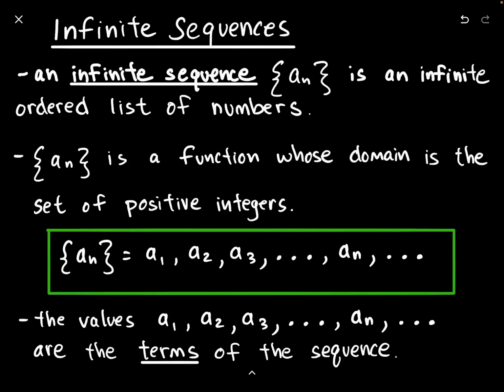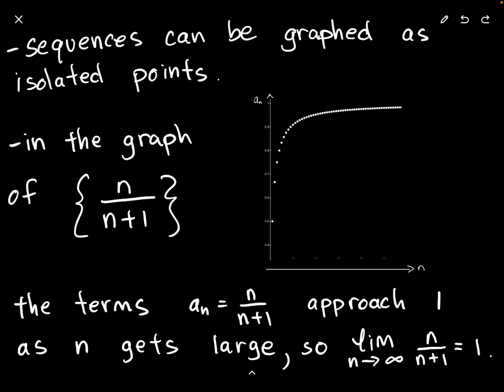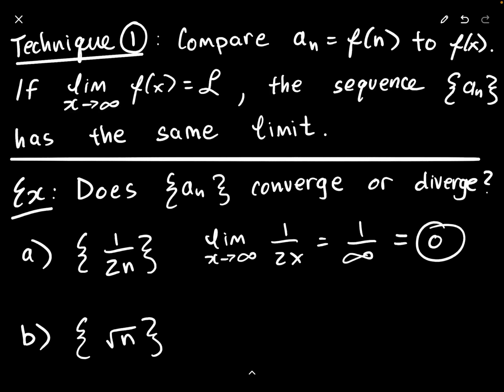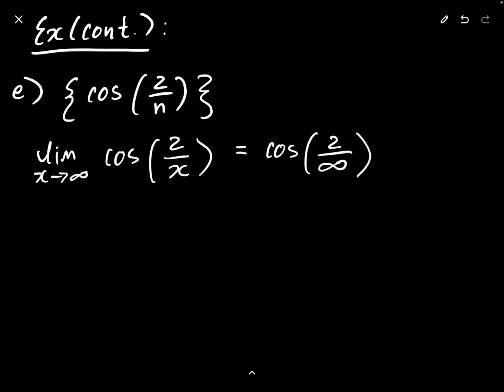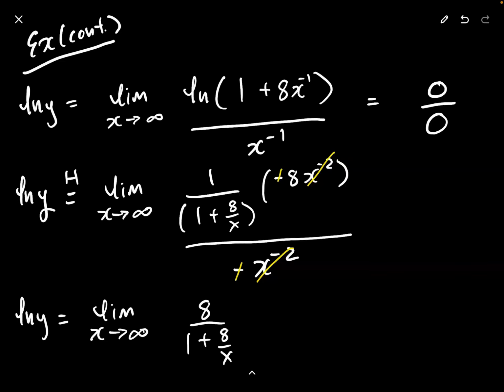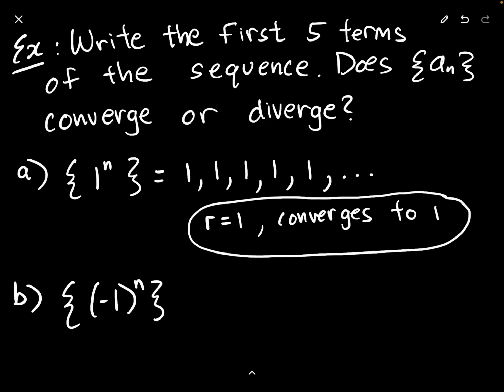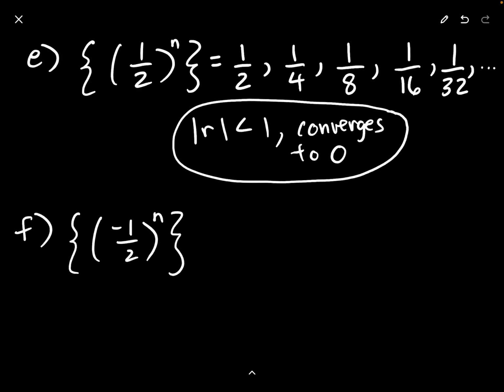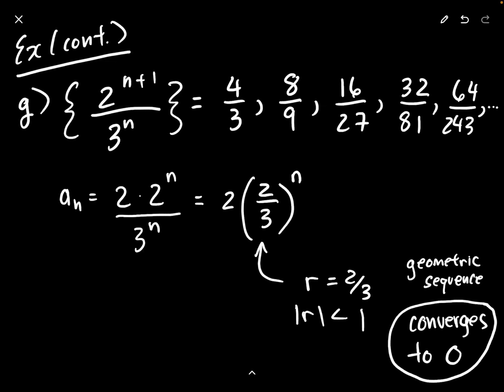Infinite Sequences 1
Infinite sequences problems Part 1.